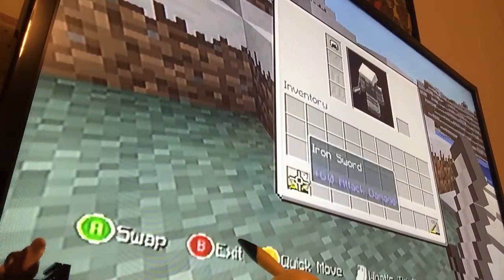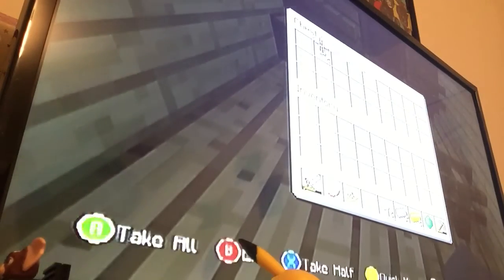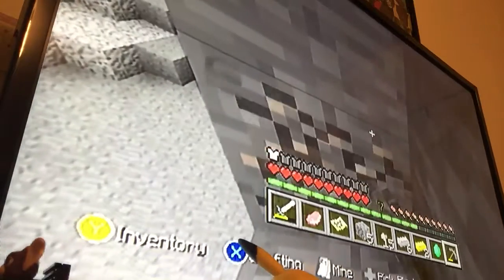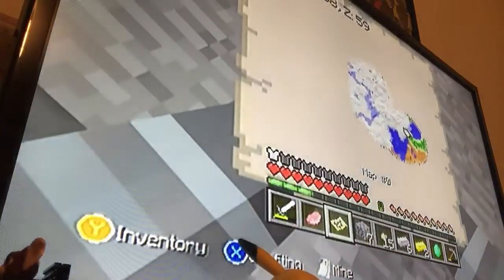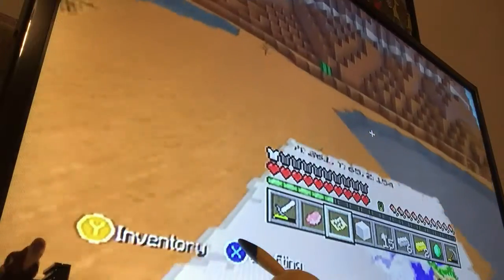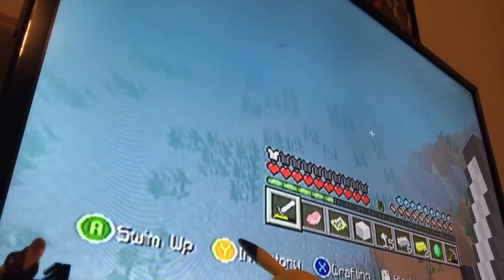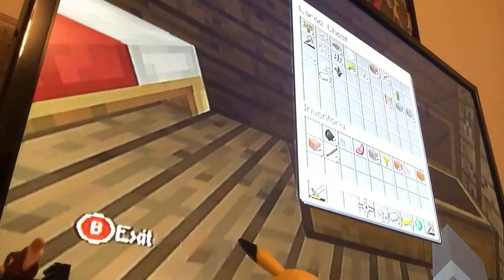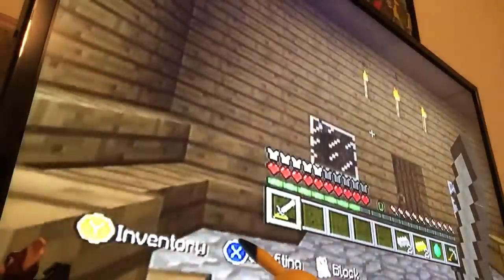Artic survival ep 3/Mesa mining